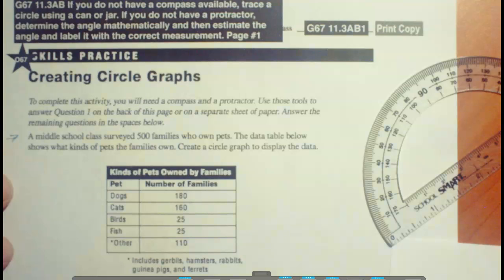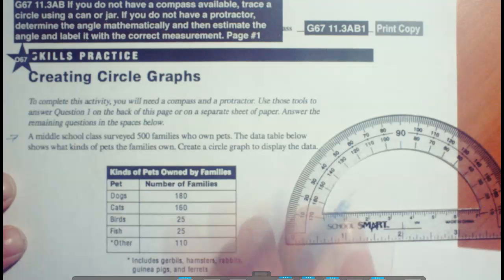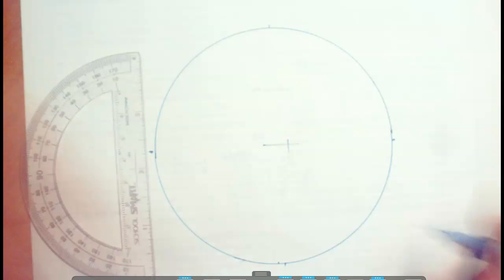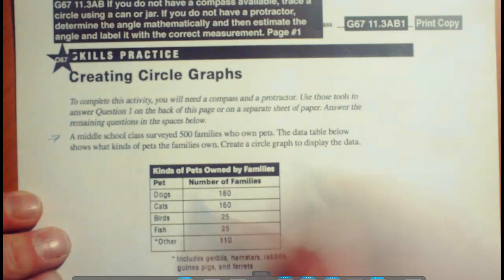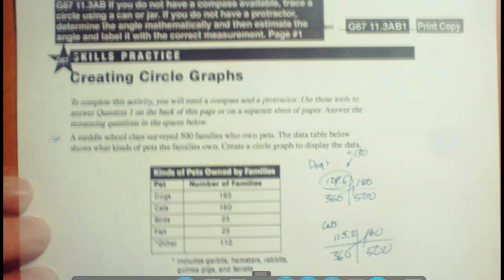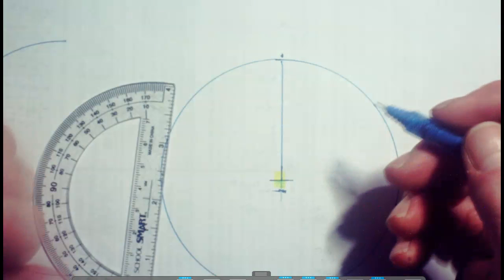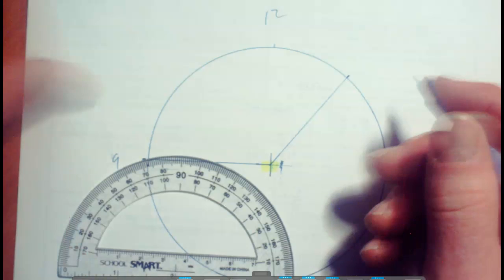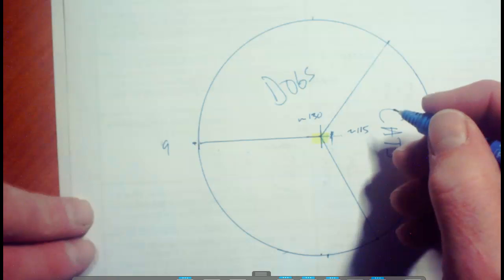Mini G67 11.3AB1 Create and Interpret Circle Graphs